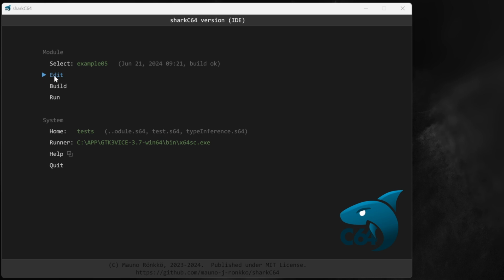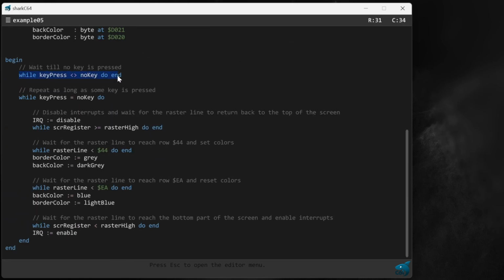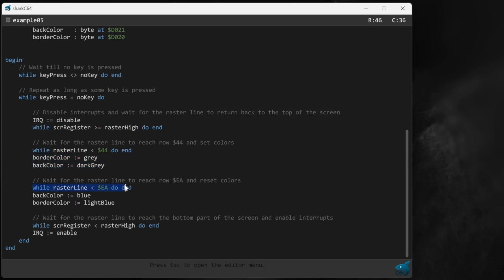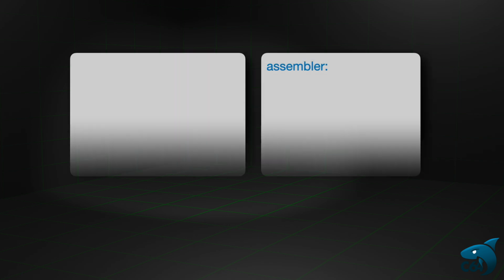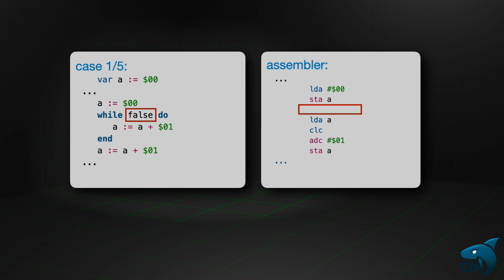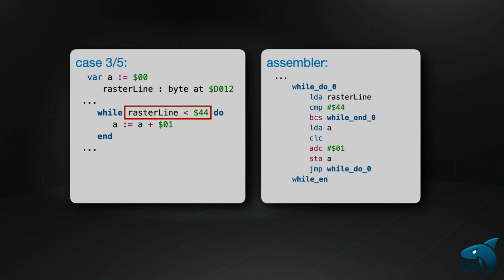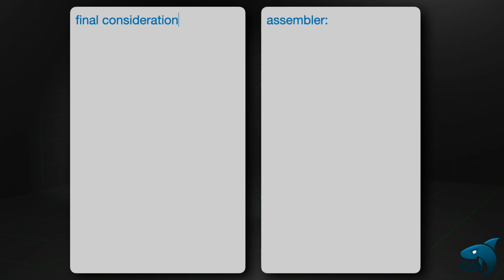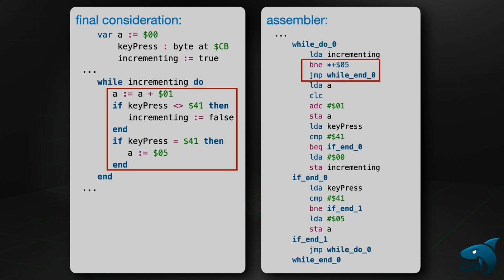Compiling while statements for the Commodore 64 - busy-loop raster lines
While statements were just added to the sharkC64 compiler. In this video, I'll show what they look like and how they are optimized when compiling byte code for the Commodore 64. If you’re interested in trying out the sharkC64 compiler, you can find it on GitHub along with documentation on how to use it.